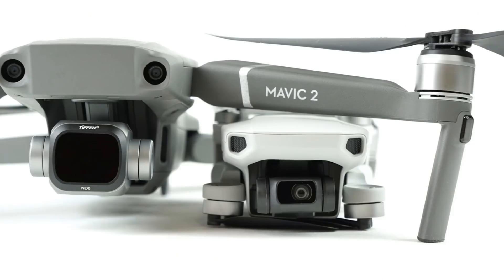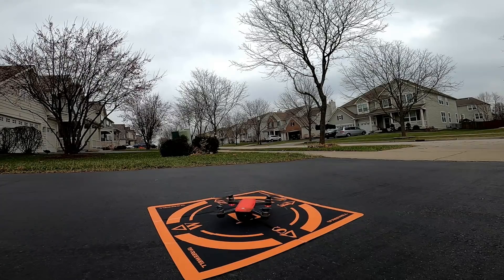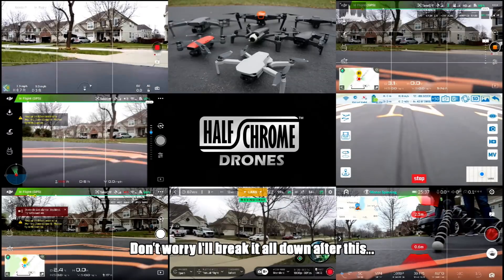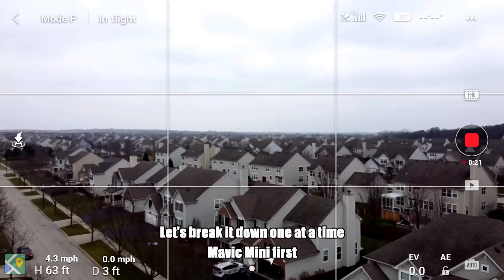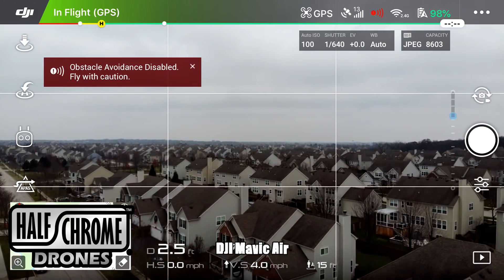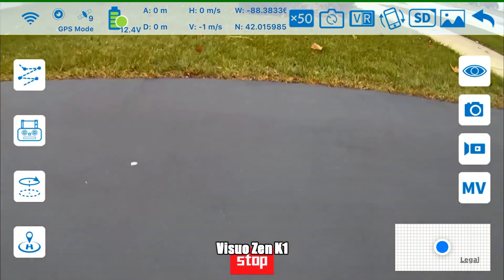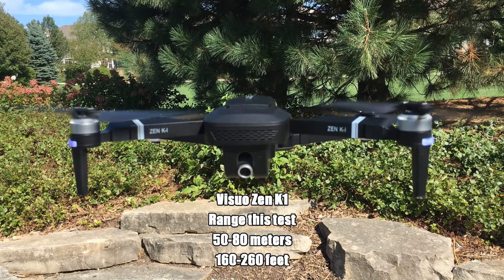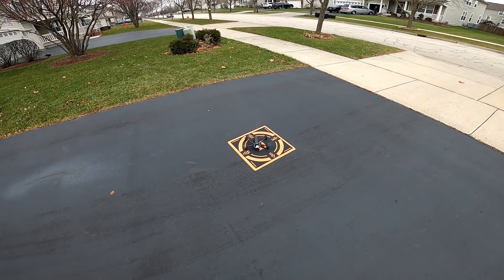DJI Mavic Mini: Range Test vs Spark, Anafi, Evo, Air & Mavic 2. Is WiFi interference a problem?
Lots of people talk about the WiFi interference being a problem with the DJI Mavic Mini. We will put it to the test and compare it to the Mavic Mini to the DJI Spark, Mavic Air, Mavic 2, Autel Evo, Parrot Anafi and Visuo Zen K1.

Mavic Mini
Mavic 2
Autel Evo
Parrot Anafi
Mavic Air
Visuo Zen K1